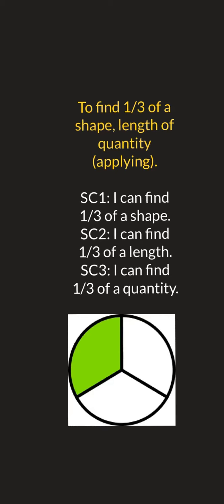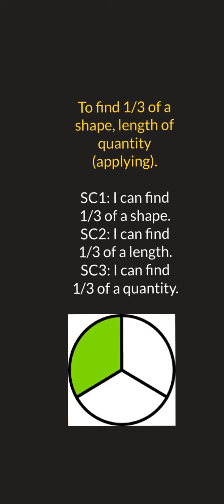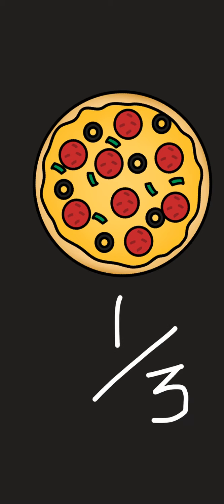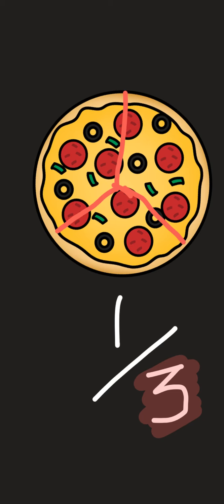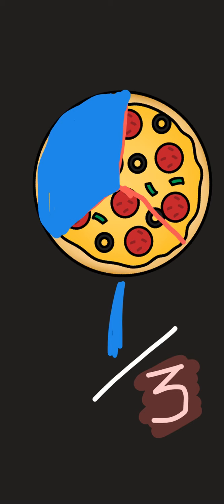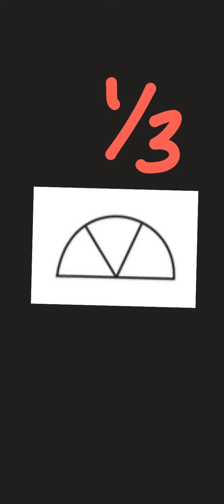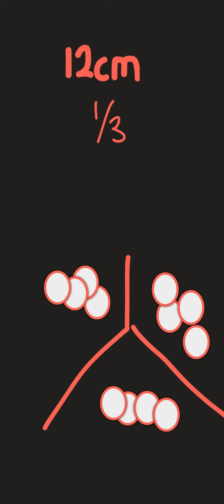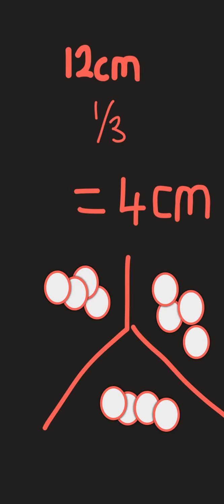Y2 Fractions - Wednesday